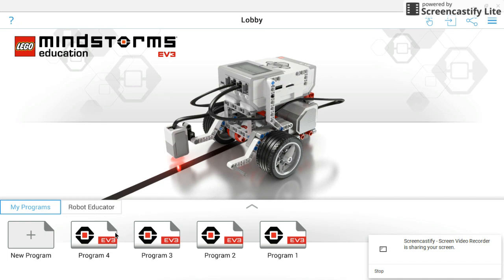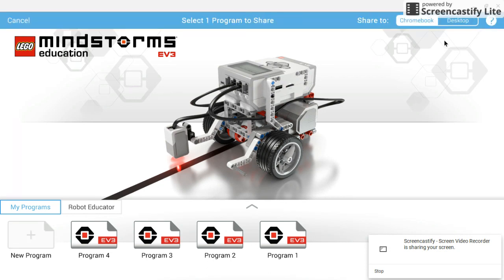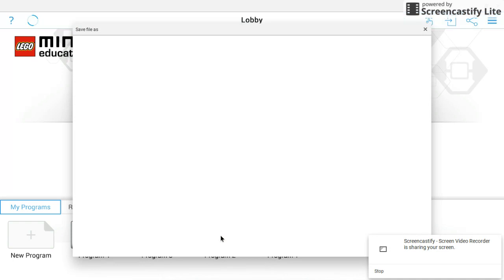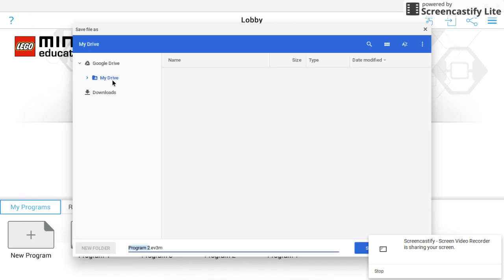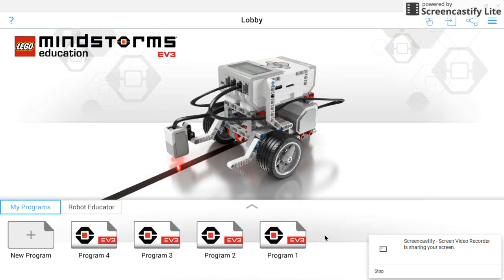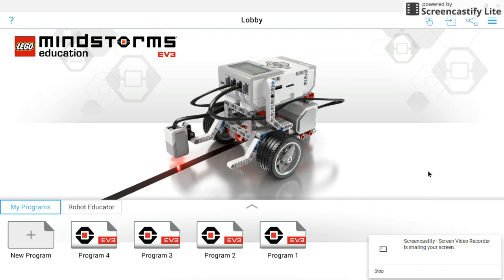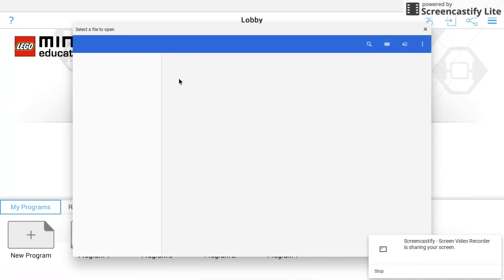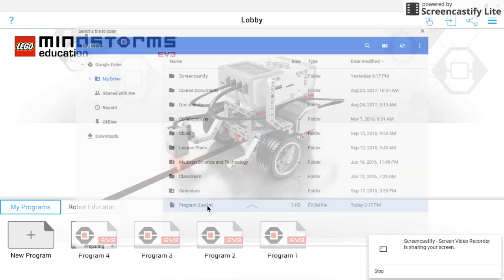How to save files to Google Drive from the LEGO Mindstorms EV3 programming app for Chromebooks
In this video, Mr. E demonstrates how to save and load with LEGO Mindstorms EV3 robots on the Chromebook programming application.